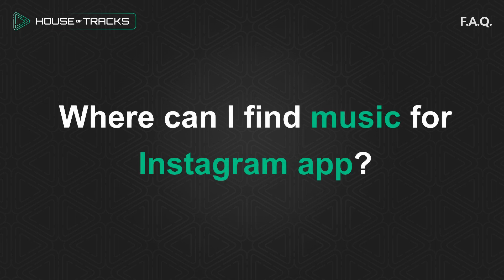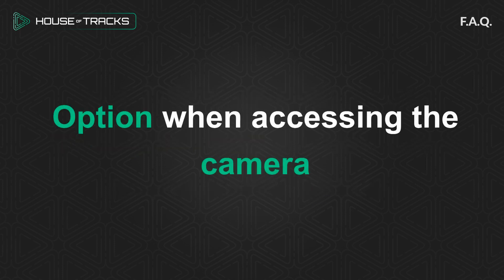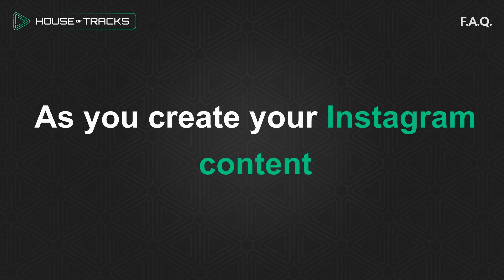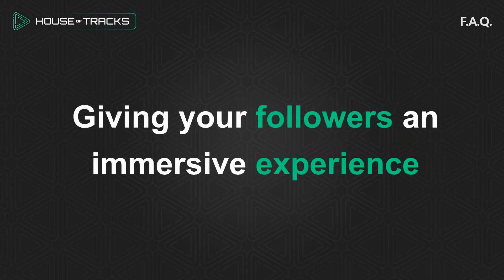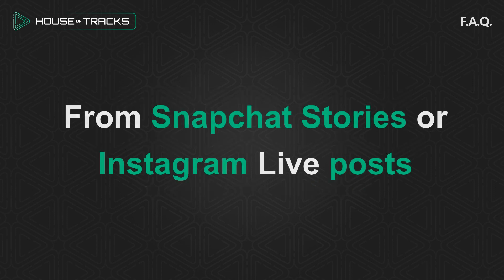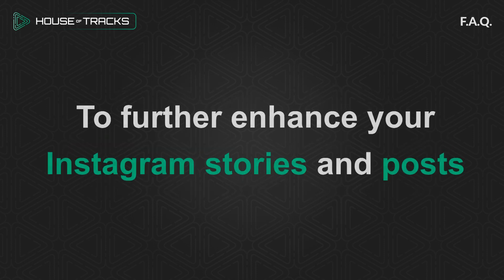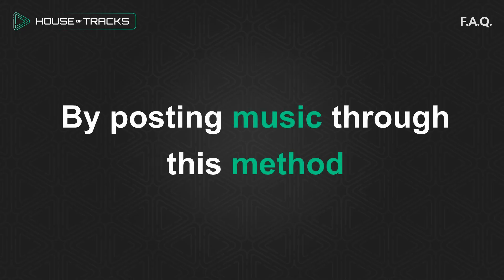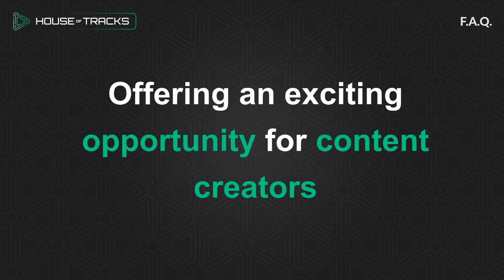Where Can I Find Music For Instagram App?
Join the House of Tracks community, record your ghost produced tracks, put them up for sale, and become a featured ghost producer!

1506 SK Zaandam
The Netherlands